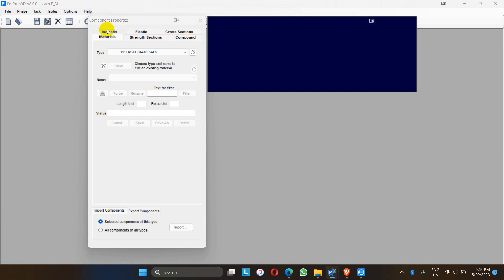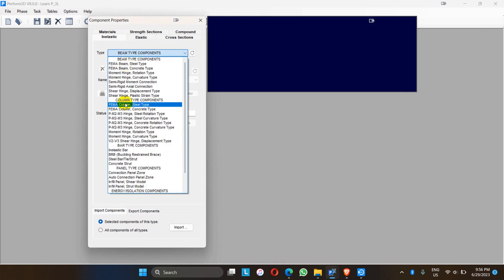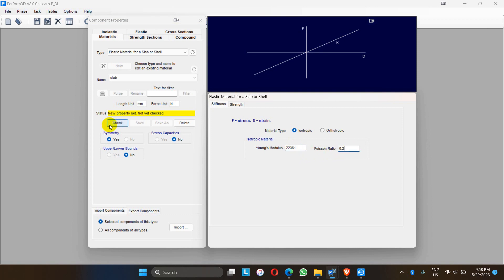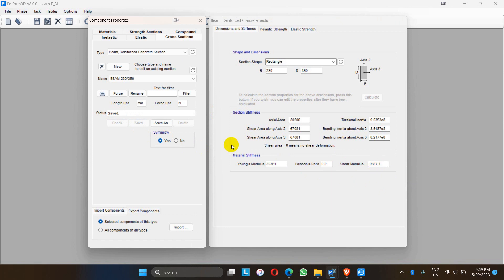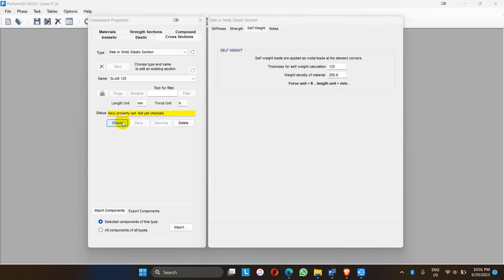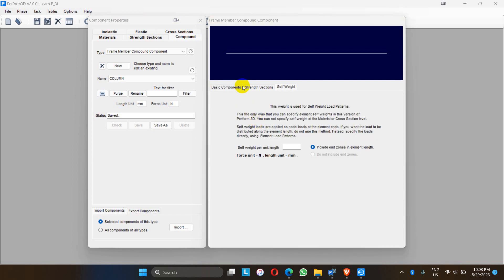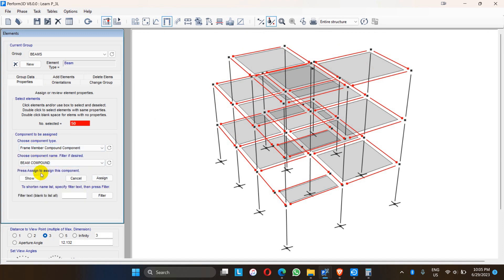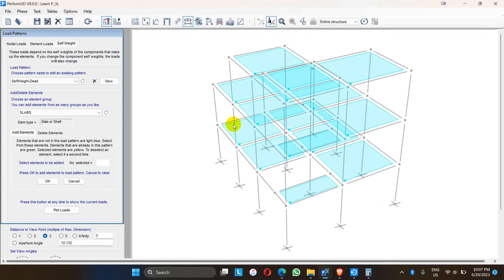5. An Introduction to Perform 3D - Definition of Structural Components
This Video explains about the detail procedure of defining  component properties and assigning them in PERFORM 3D. Before Doing Nonlinear Structural Analysis the modeling approach should be correct. So, this is the linear modeling of the structure to compute the model time period